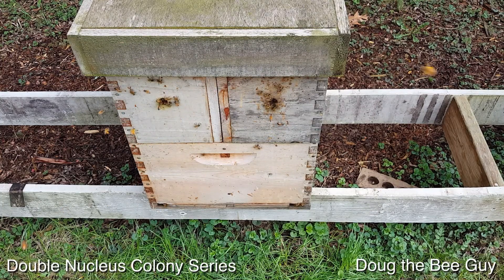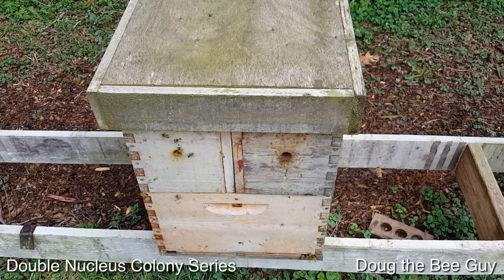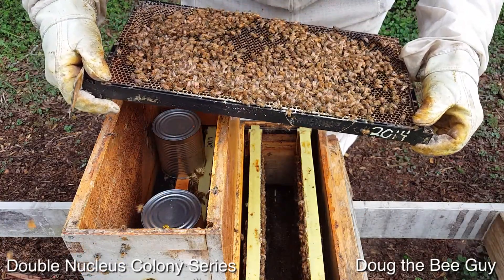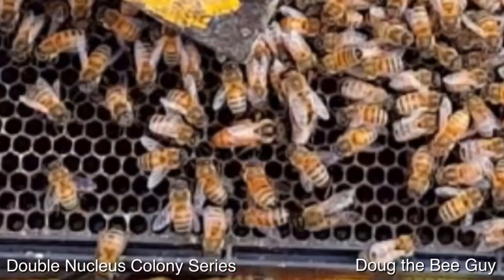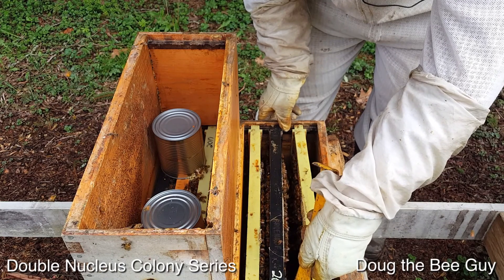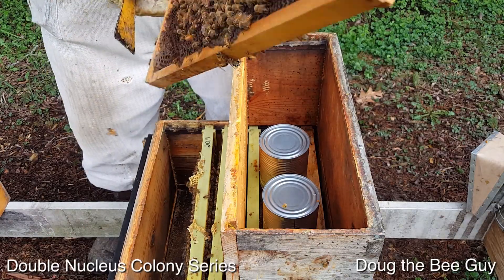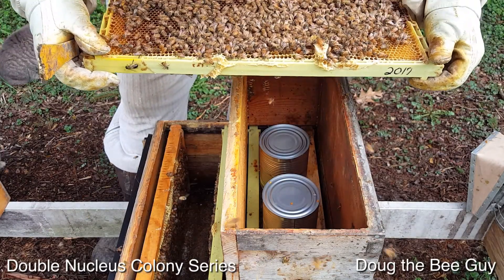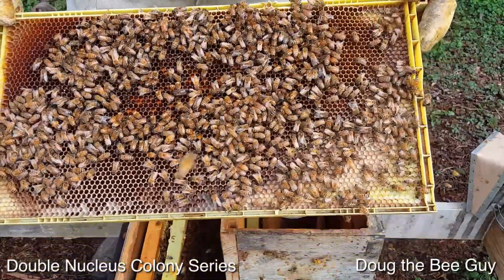Double Nucleus Colony Series Episode 6: 10 Day Inspection After Package Install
In this Double Nucleus Colony Series video, Doug the Bee Guy explains how to inspect your new nucleus colony 10 days after package installation in the double nucleus colony.
Doug illustrates a step by step method for inspecting the double nucleus hive.

This double nucleus colony series will cover all the topics needed to build the double nuc hive, stock it with bees, management techniques, and overwintering tips.

This type of double nucleus hive was made popular by Michael Palmer a Vermont beekeeper well known for his overwintering of nucleus colonies.